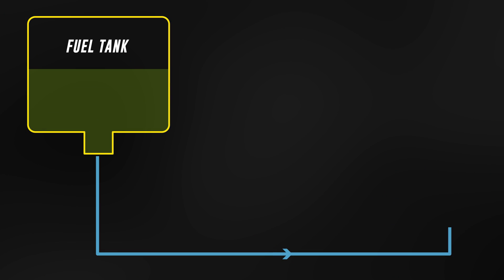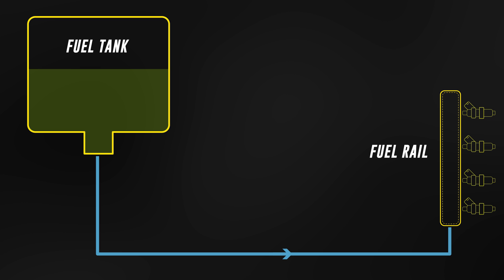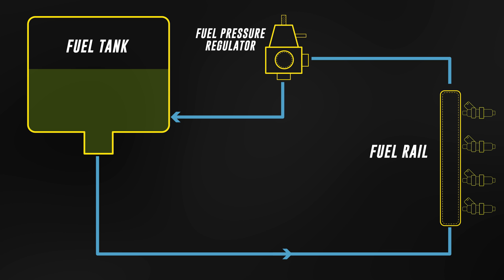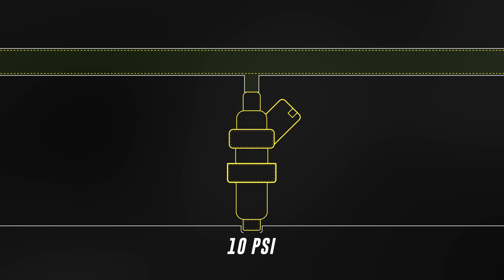🛠 Under Pressure - Why You Need A Fuel Pressure Regulator | TECH TUESDAY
A Fuel Pressure Regulator's job is to maintain a consistent fuel pressure across the fuel injector by regulating how much fuel is returned to the fuel tank in order to maintain the desired fuel pressure. Seems simple enough but there's a bit more to it...